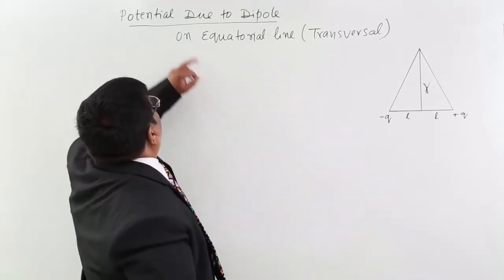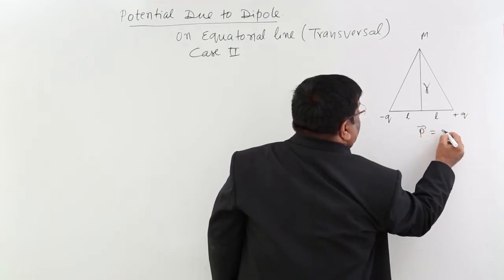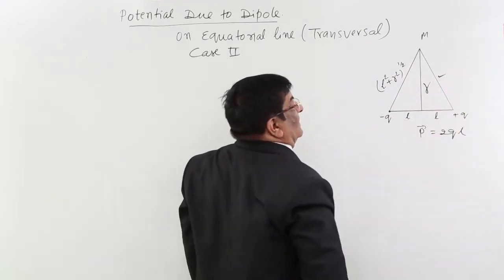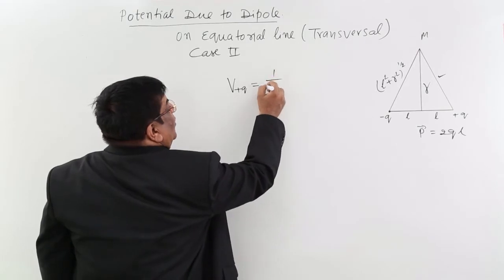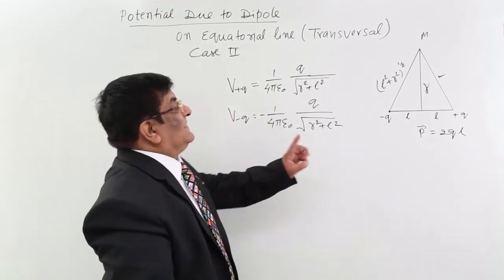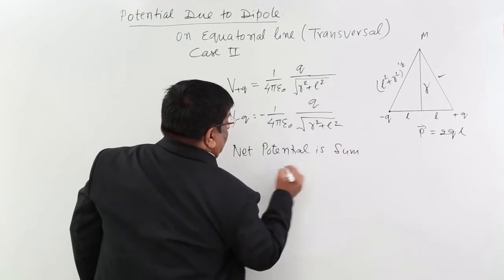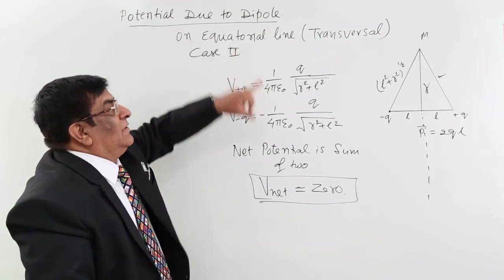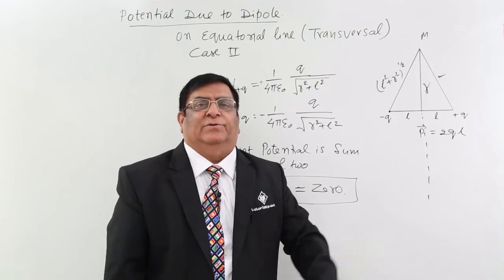Class 12th-V at Equatorial Line Transversal | Electrostatic Potential & Capacitance |Tutorials Point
V at Equatorial Line Transversal